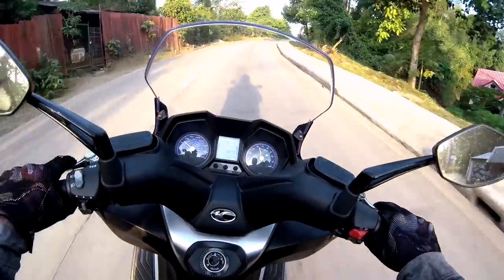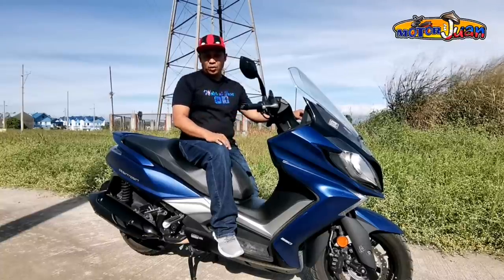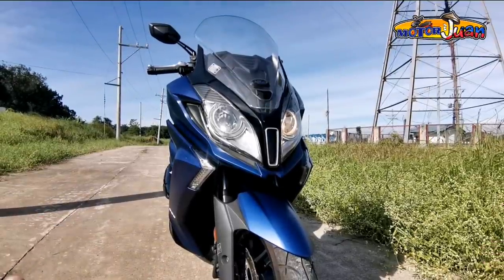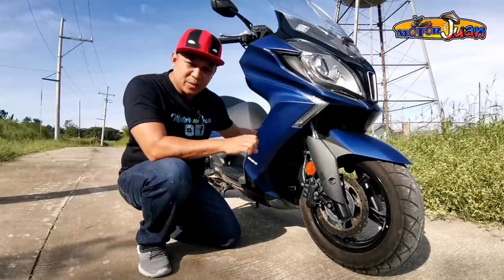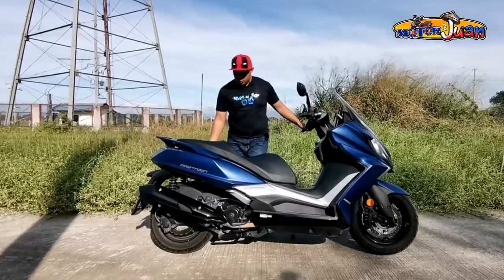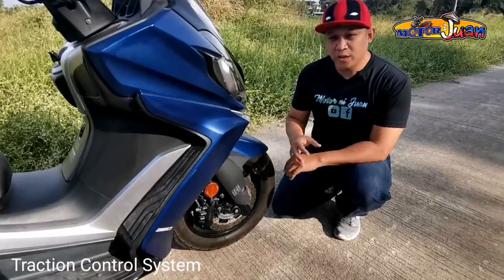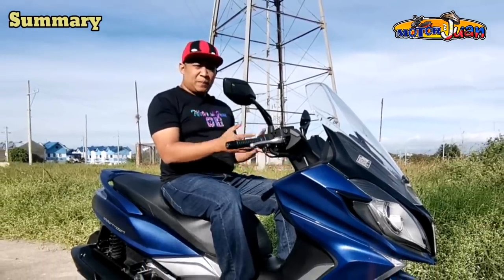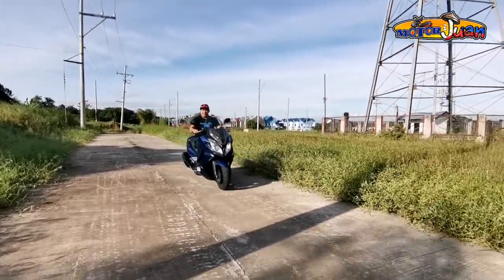New Scooter pa ulit! Bago ng Kymco | Downtown 350i, Best in Comfort! Full Performance Review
Best in Comfort for me so far! Check nyo ang fill review naten para sa Kymco Downtown 350i!

Messenger:  Motor ni Juan